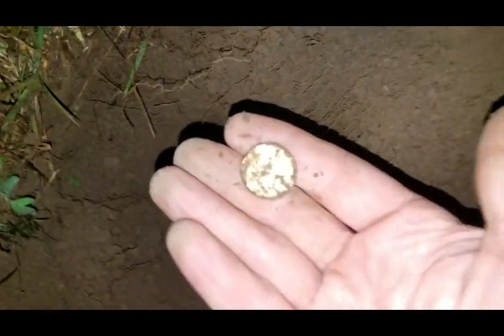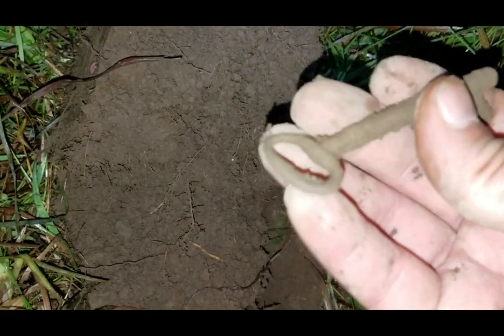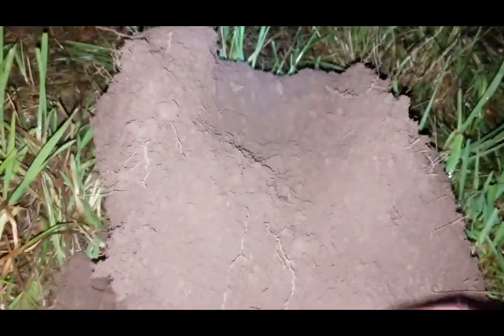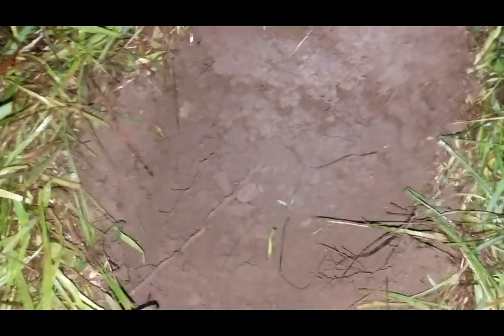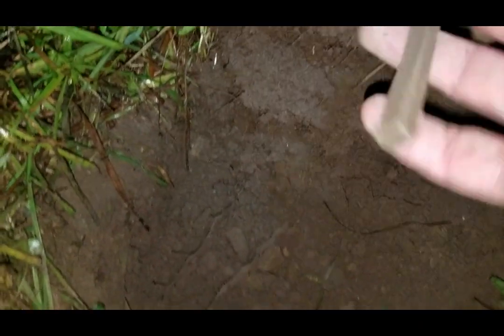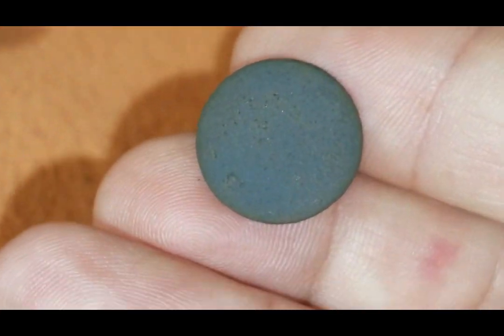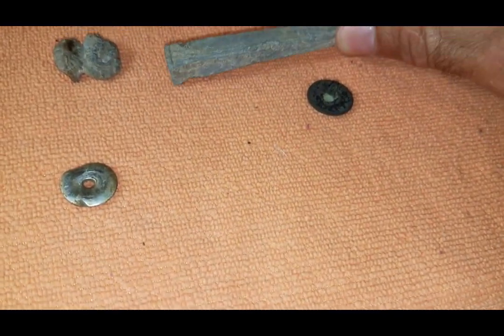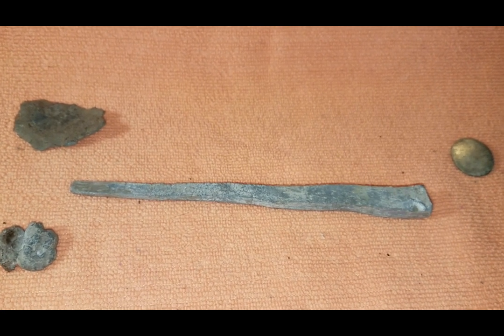EPISODE #44 WHAT A FIND!!!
A couple nights of detecting with some great finds.